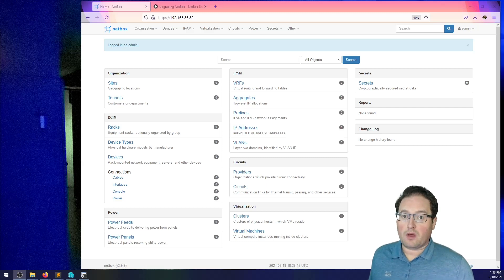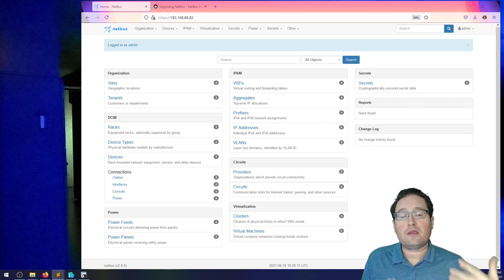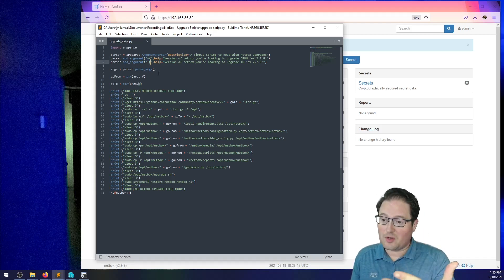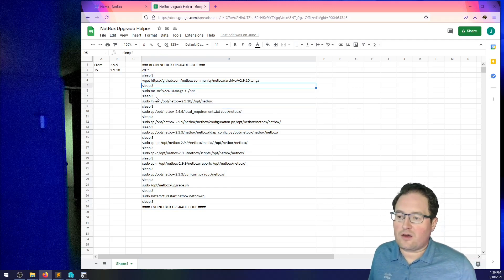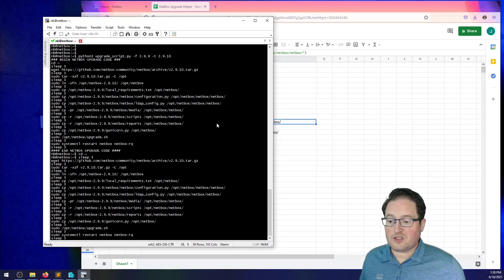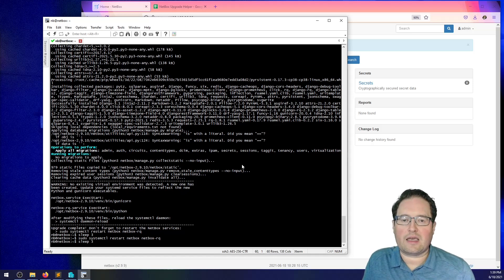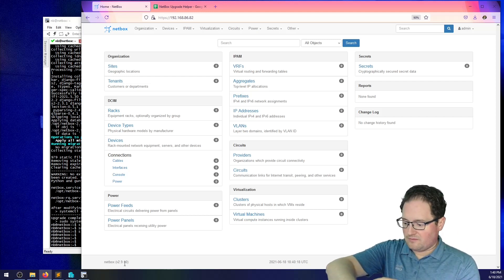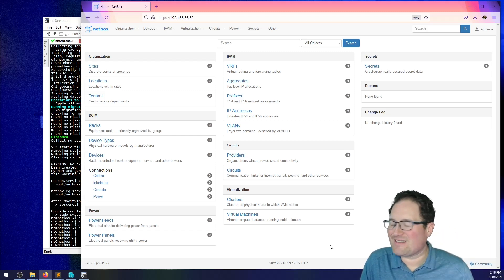NetBox Upgrade from v2.9.9 to v2.11.7 Made Easy...ish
Join me on a journey to upgrade NetBox from v.2.9.9 to v2.10.7, with a little help from a simple helper script I made to help me remember the steps!  Bonus for a google spreadsheet that allows the uninitiated with python to create a similar helper.

0:00 Introduction
2:27 The Python method
3:30 The Google Docs method
4:54 Running the python script
5:18 Pasting in the script output and starting the upgrade
7:15 Checking that we upgraded to v2.9.10 successfully
7:48 Time-lapse upgrades from v.2.9.10 to v2.11.7
8:35 Done with the upgrades and closing notes

upgrade_script.py - start
import argparse

parser = argparse.ArgumentParser(description='A simple script to help with netbox upgrades')
parser.add_argument("-f",help="Version of netbox you're looking to upgrade FROM 'ex 2.7.8'")
parser.add_argument("-t",help="Version of netbox you're looking to upgrade TO 'ex 2.7.9'")

args = parser.parse_args()

goFrom = str(args.f)

goTo = str(args.t)

print ("### BEGIN NETBOX UPGRADE CODE ###")
print ("cd ~")
print ("sudo tar -xzf v" + goTo + ".tar.gz -C /opt")

upgrade_script for Google Docs - start

Version going from in cell B1
Version going to in cell B2

### BEGIN NETBOX UPGRADE CODE ###
cd ~